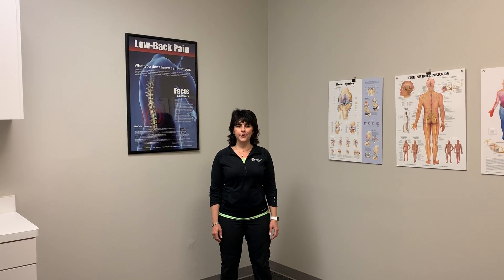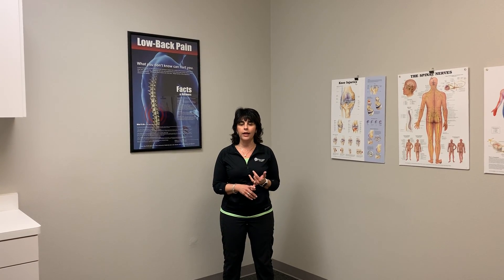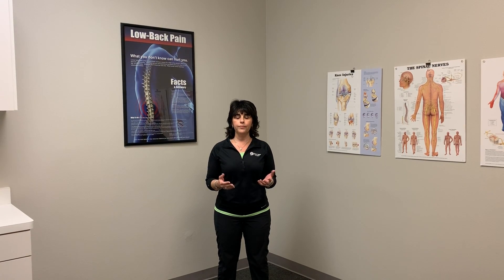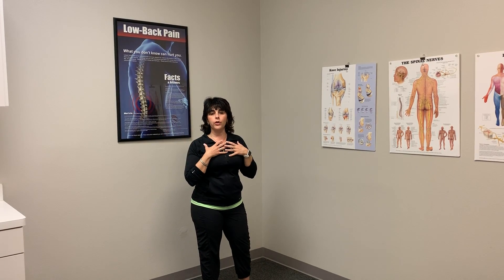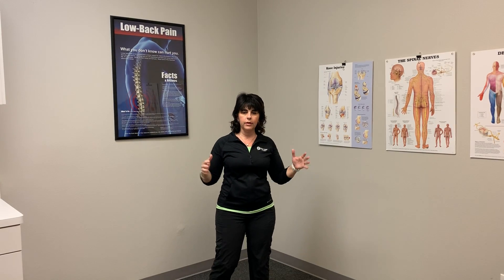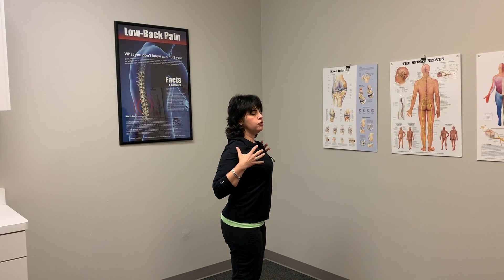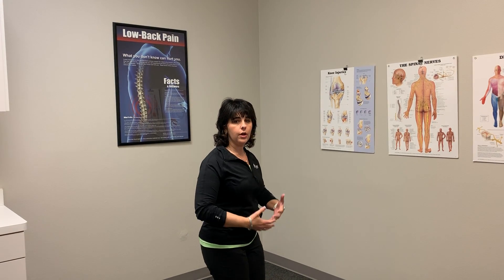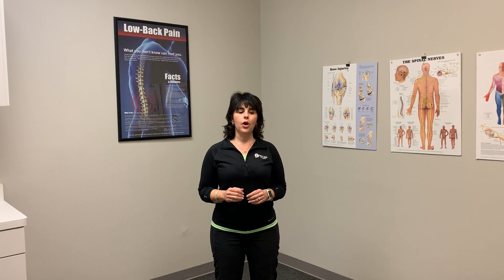Movement Monday - How To Counteract Poor Sitting Posture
Today’s video is all about how to ease neck and shoulder pain due to poor sitting posture and long periods of sitting! Ratner Center Owner and Founder, Jennifer Ratner, shows you two exercises that you can work into your everyday life whether that is at work, at home, or at the gym.

Exercise #1: Corner Stretch (also known as Doorway Stretch)

•Find any corner or doorway
•Place one foot in front of the other
•Put your forearms up on the corner or doorway (If there is any strain in your shoulders you can simply drop your shoulders/arms down into a lower position where you feel no strain)
•Make sure that your head is facing froward, your core is engaged, and your back is nice and straight
•Take a deep breath, lean into the corner or doorway, and simply hold this stretch for 20-30 seconds (It is important that you focus on holding this stretch and not bouncing)

Hold for 20-30 seconds, release, and rest 10-15 seconds = 1 set. We recommend you do 4 sets.

*If you feel any low back pain, or pain in other parts of your body while doing this exercise, we recommend you do not do this exercise.

Exercise #2: Shoulder Retraction

•Stand up nice and tall with open posture, your head back over your shoulders, and your gaze forward
•Engage your core
•Take a deep breath
•Squeeze your shoulder blades together, feeling as if you are pulling your shoulder blades back and down into your pockets, and hold this position for 5-10 seconds

We recommend you hold this exercise for 5-10 seconds, release, rest for 5-10 seconds and repeat that 10 times.

*If you feel any pain while doing this exercise, we recommend you do not do this exercise.

Whether you work at a desk most of your day or you find yourself sitting a lot, these two exercises will allow you to feel better, breathe better, and think better!

Life is too short to live with pain and discomfort, so if are experiencing any shoulder or neck pain, we would love for you to give us a call at so that we can get you into the clinic and evaluate you!